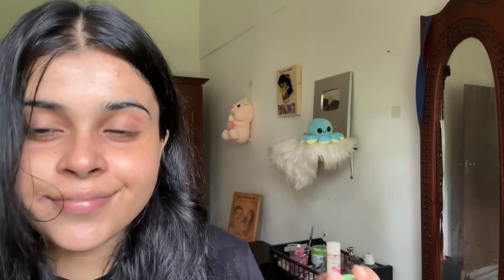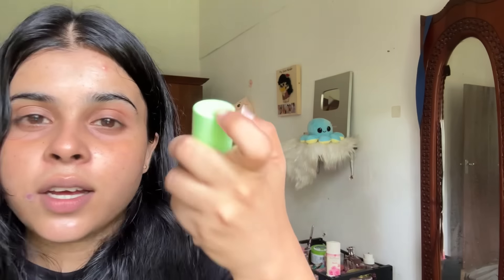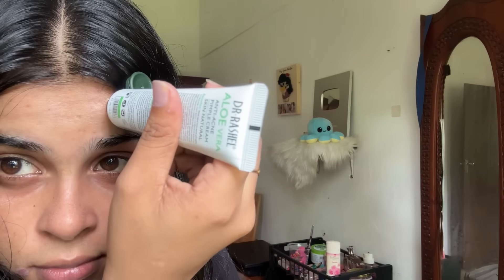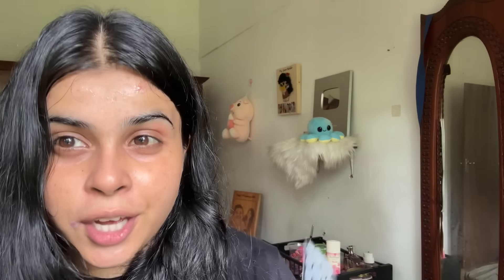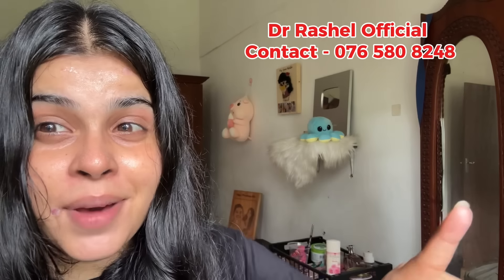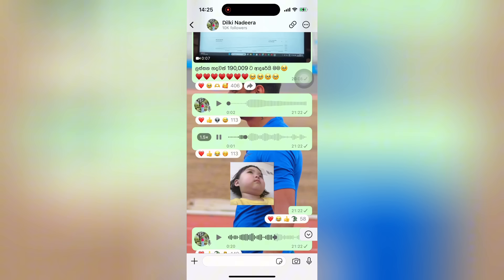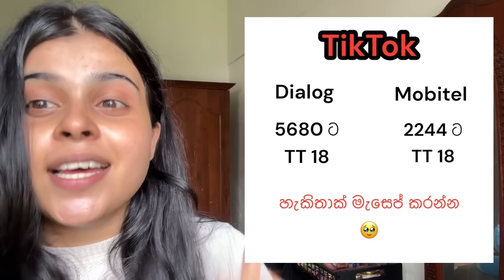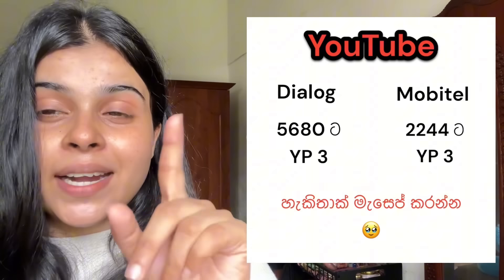පැය 6න් පිම්පල් යවන මැජික් එක😱 | Dr Rashel ගේ මේදේ Try කරලා තියෙනවද😍